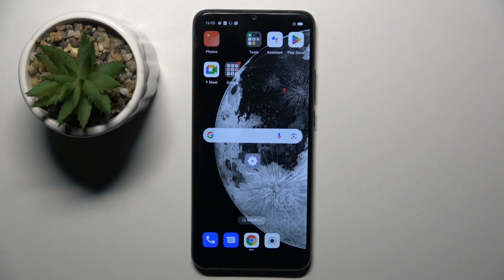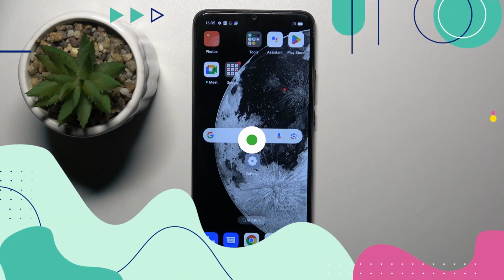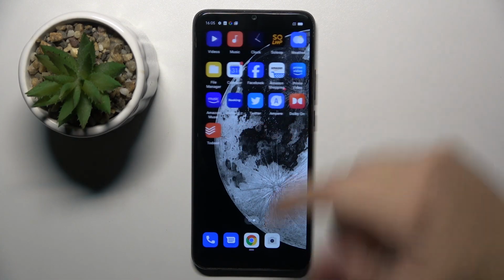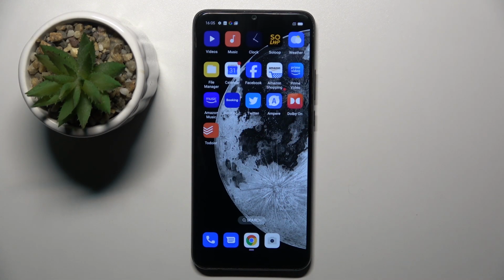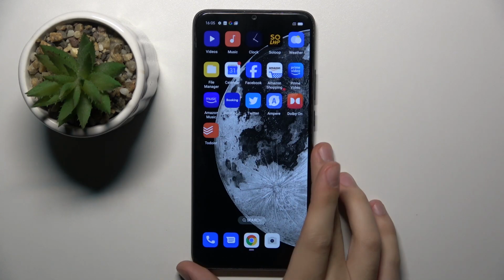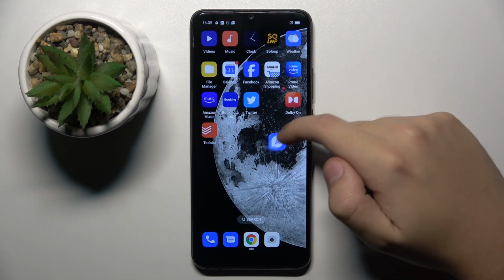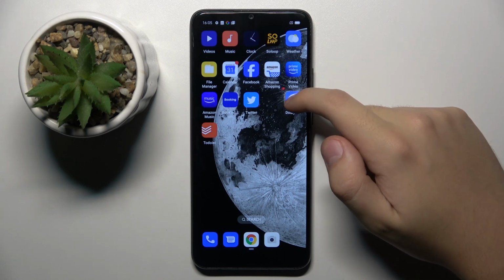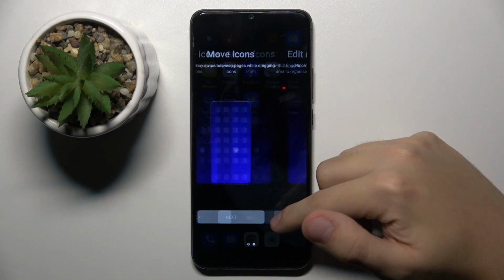OPPO A15s: How to Create Folders on the Home Screen for Better Organization?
In this tutorial, we’ll show you how to create folders on the home screen of your OPPO A15s to keep your apps neatly organized. Grouping your apps into folders makes it easier to find what you need quickly, while also decluttering your home screen.

How can you create app folders on the home screen of your OPPO A15s?
How to group apps by category or function for easy access?
How to rename folders and rearrange them for a personalized layout?

Get organized and boost your productivity by easily creating and managing folders on your OPPO A15s home screen!